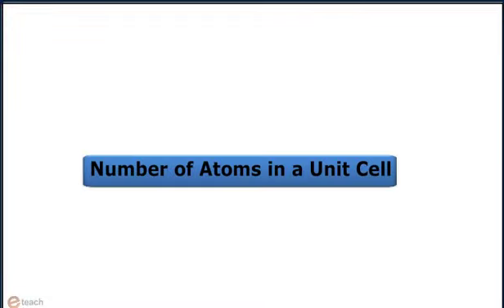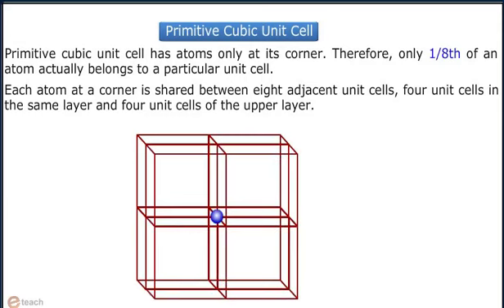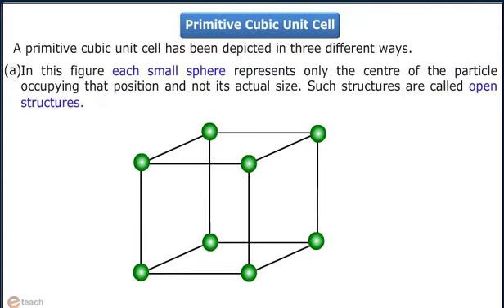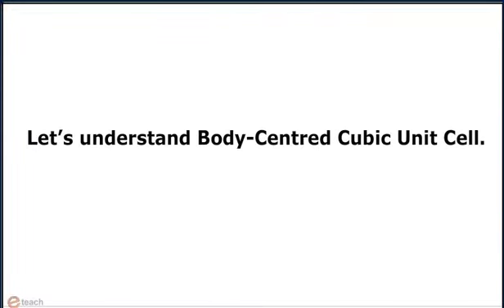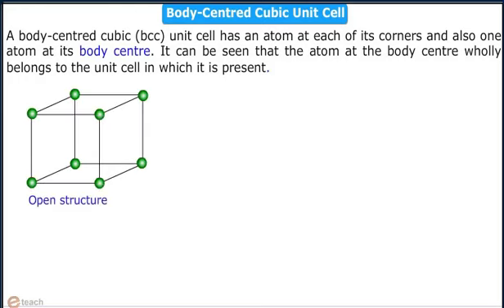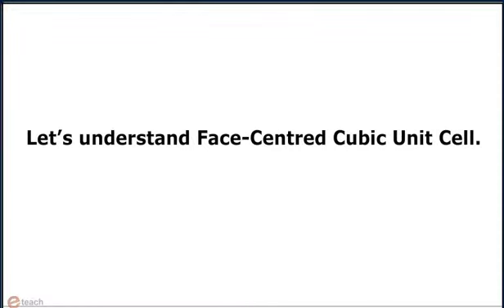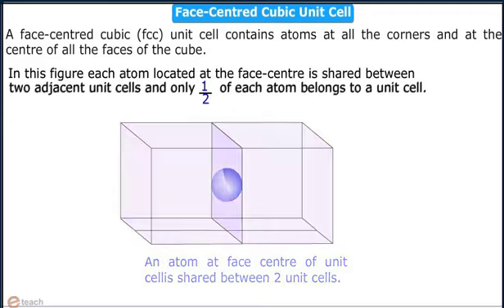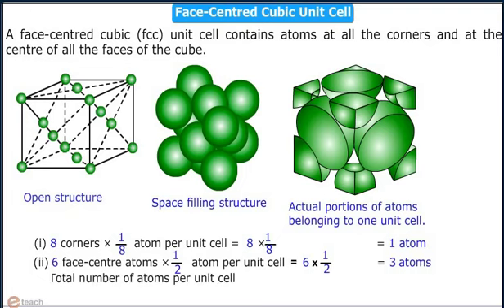THE SOLID STATE 14